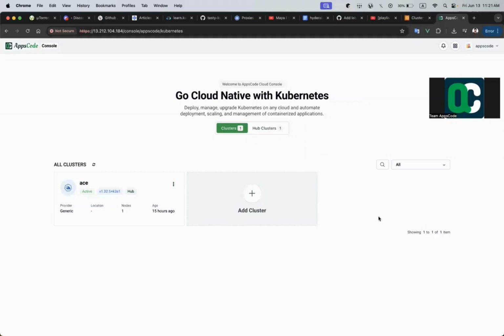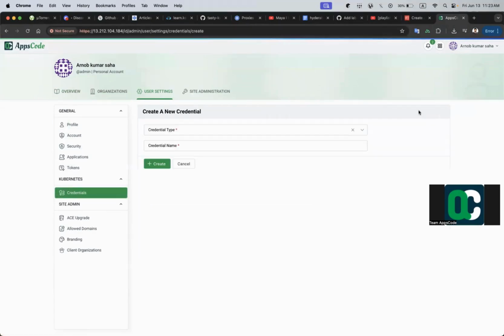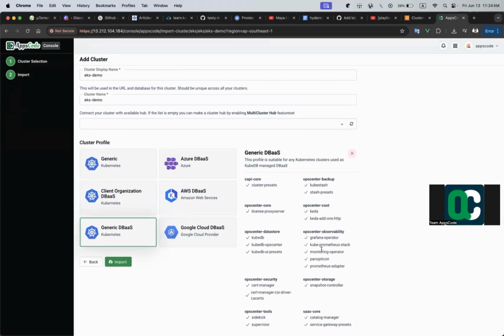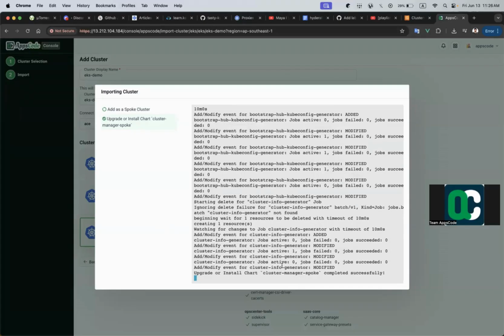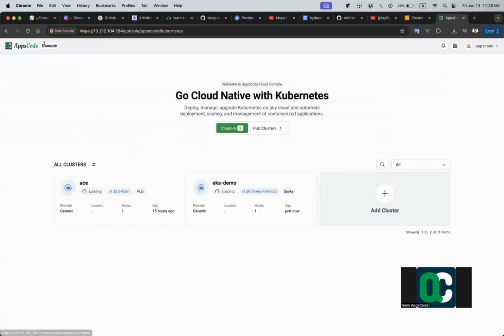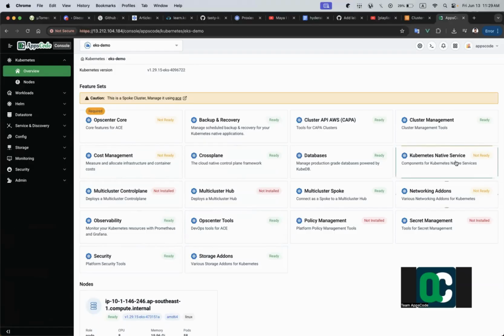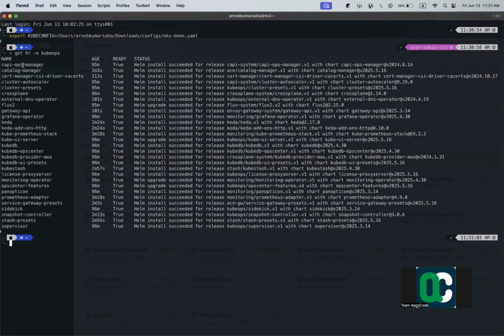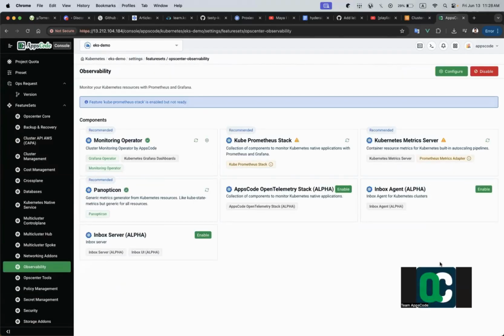3 b. Import an EKS cluster as AWS DBaaS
In this video, learn how to seamlessly import your existing Amazon EKS cluster into the AppsCode UI and manage it in DBaaS (Database-as-a-Service) mode. Take full advantage of KubeDB’s powerful UI for provisioning, monitoring, and managing databases on your EKS environment.